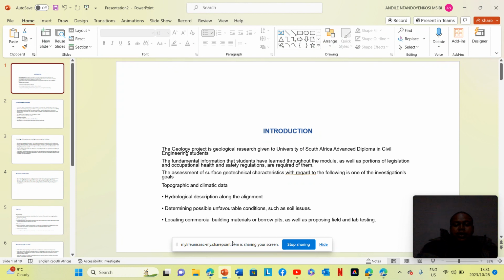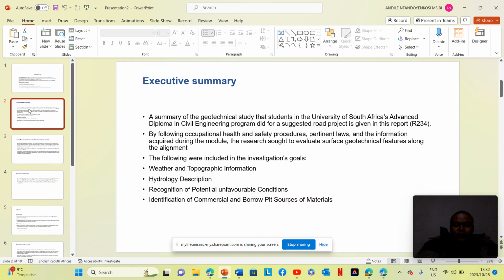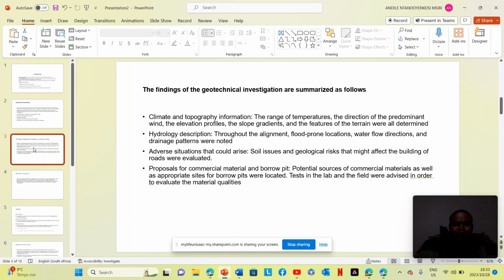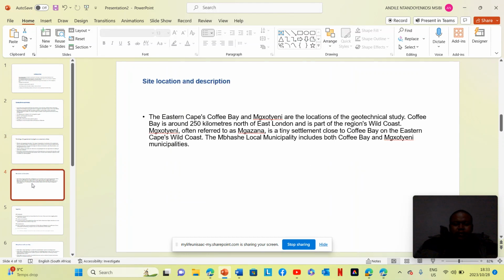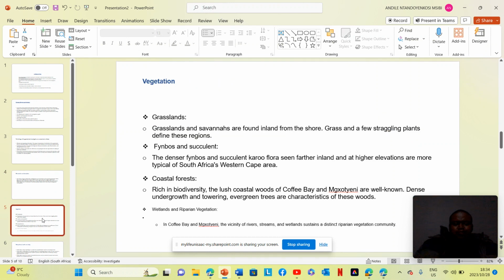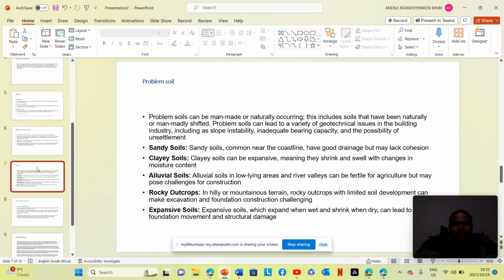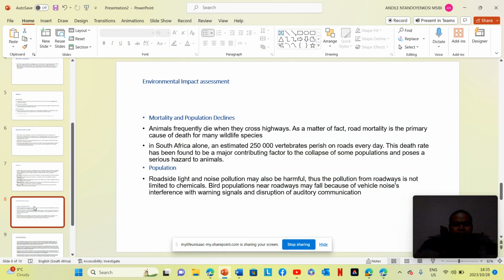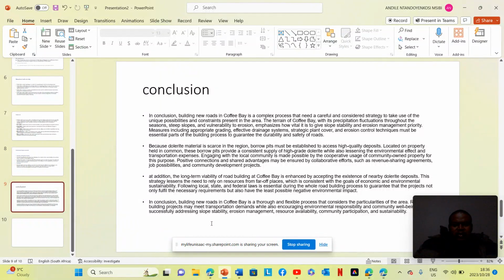GEO3701 A3 16916379